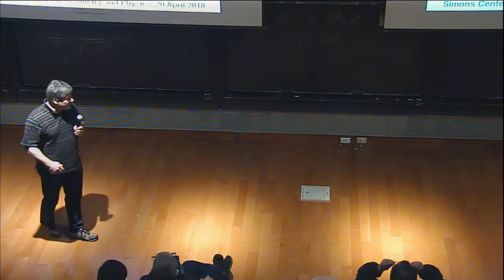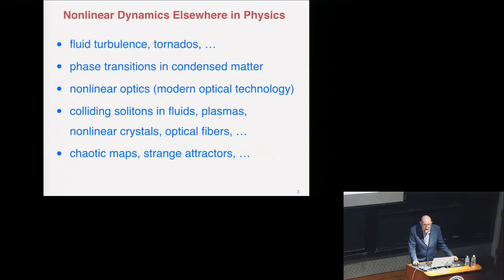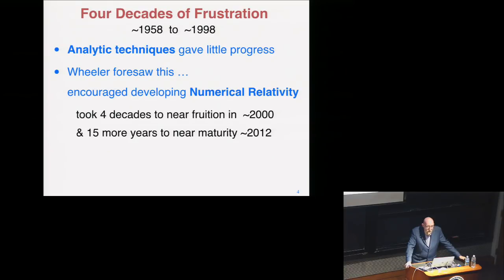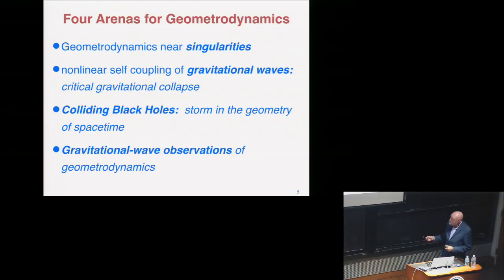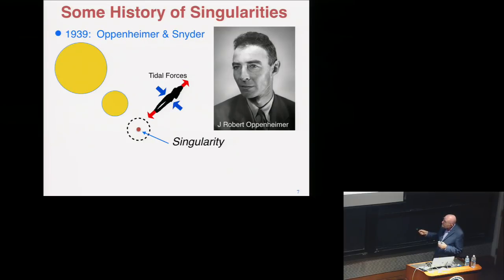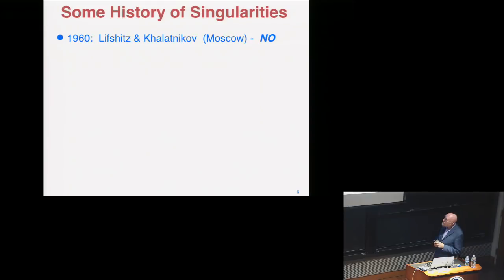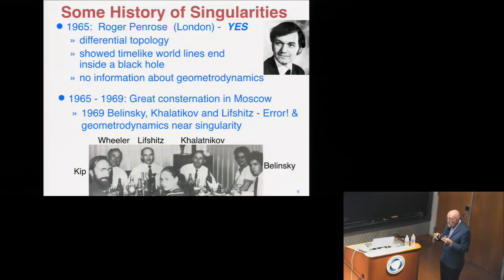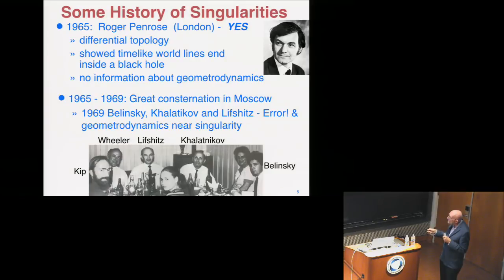Geometrodynamics: The Nonlinear Dynamics of Curved Spacetime - Kip Thorne [2018]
Name: Kip Thorne
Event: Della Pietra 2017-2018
Title: Geometrodynamics: The Nonlinear Dynamics of Curved Spacetime
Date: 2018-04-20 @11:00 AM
Location: 103

Abstract: A half century ago, John Wheeler challenged his students and colleagues to explore Geometrodynamics: How does the curvature of spacetime behave when roiled in a storm, like a storm at sea with crashing waves. We tried to explore this, and failed. Success eluded us until two new tools became available: computer simulations, and gravitational wave observations. Kip will describe what these have begun to teach us, and he will offer a vision for the future of Geometrodynamics.